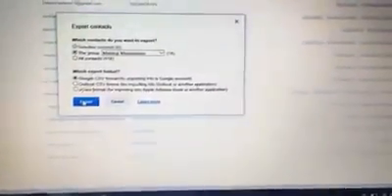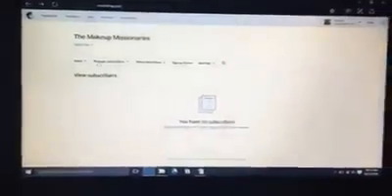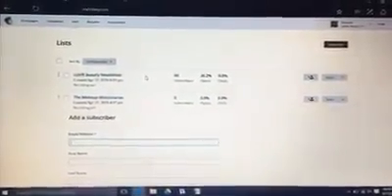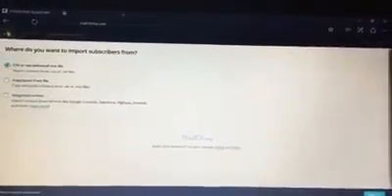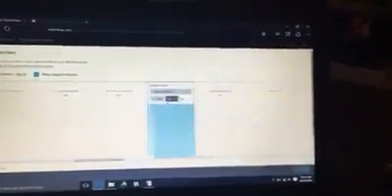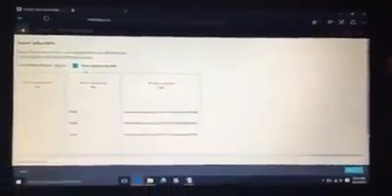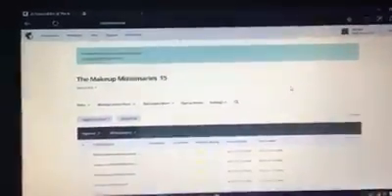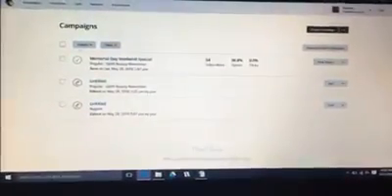How to import Google Contacts to Mail Chimp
It is important to stay in contact with your customers! Mail Chimp is a great way to send mass emails to your clients to keep them current on new products and specials and to keep them engaged.